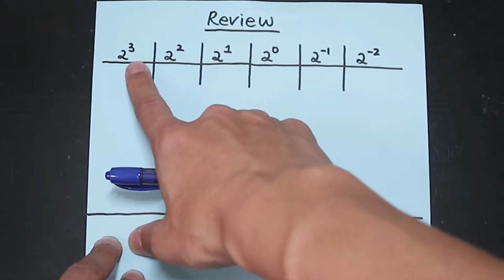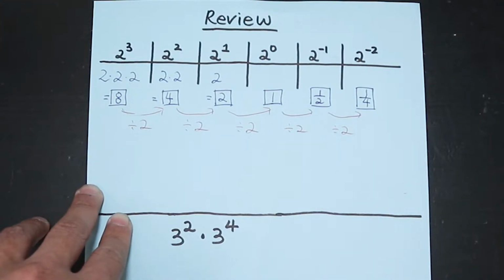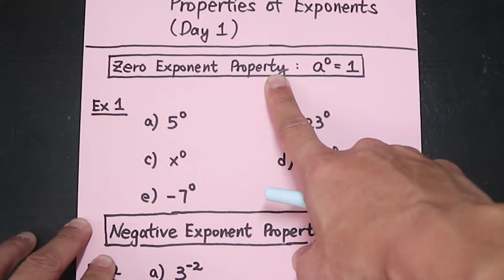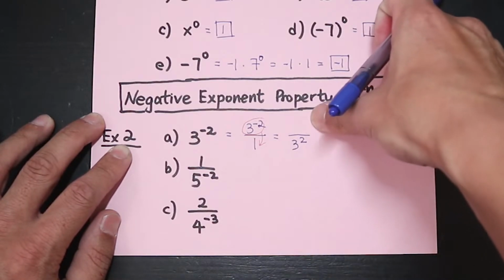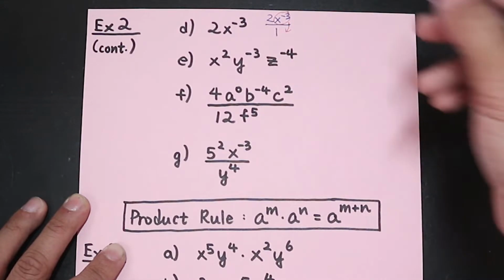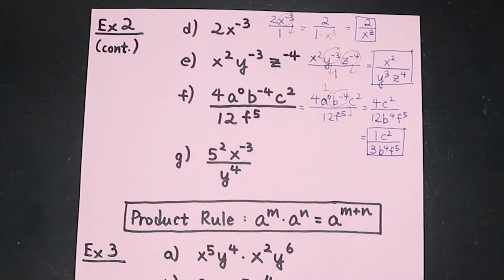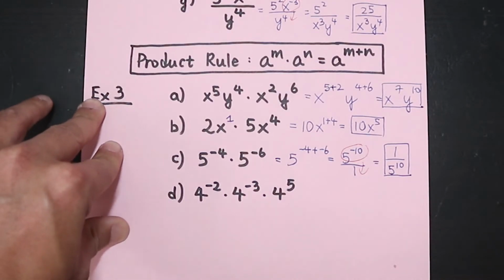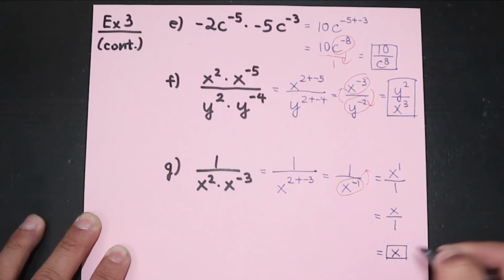5-1a - Properties of Exponents (Day 1)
00:00 - Discovery on Properties of Exponents

06:00 - 5-1 - Properties of Exponents (Day 1)
06:21 - Example 1 - Zero Exponent Property
08:02 - Example 2 - Negative Exponent Property
15:07 - Example 3 - Product Rule

20:29 - Some answers for Homework 5-1a on Canvas